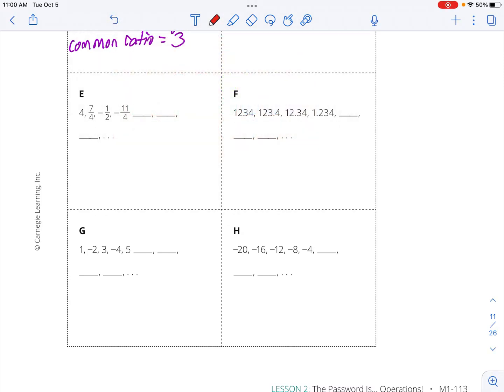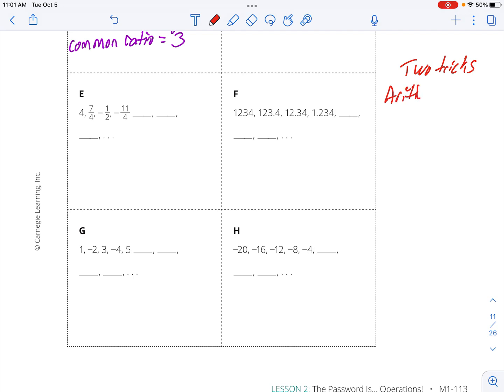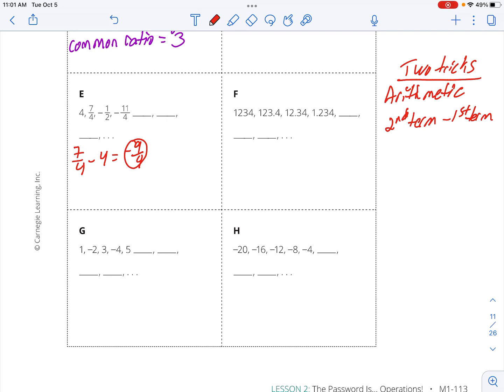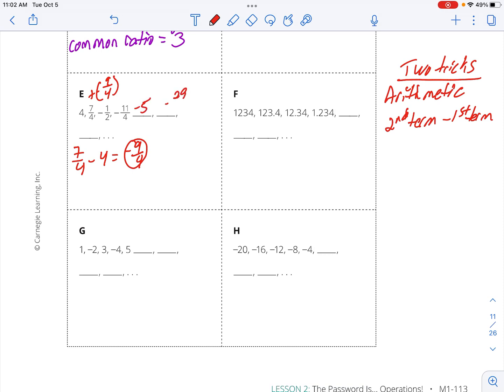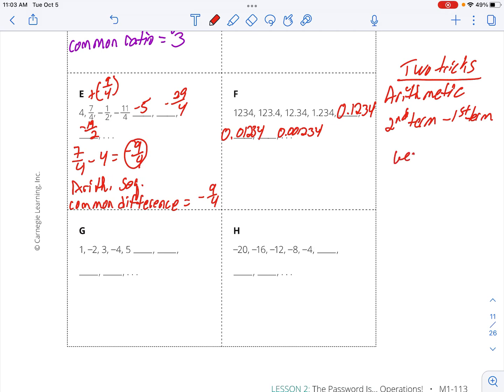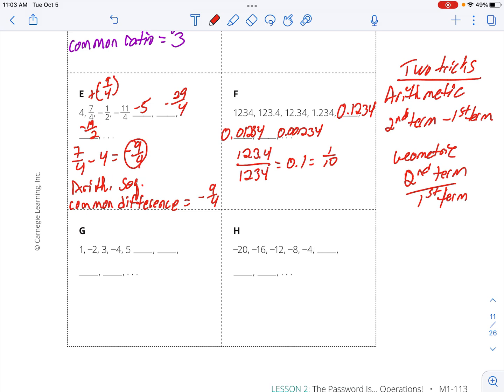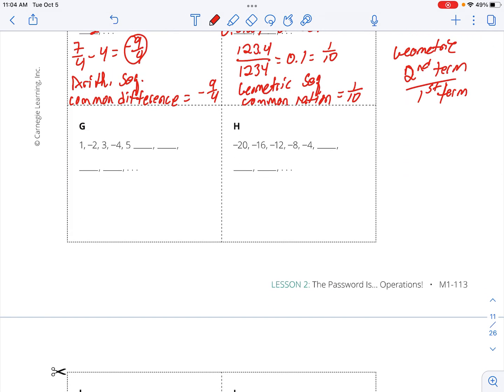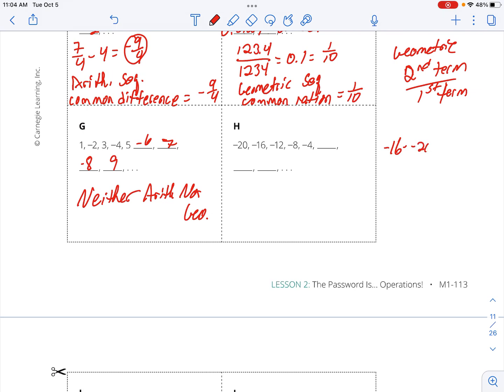Alg 1 Notes L2 M1T2 KEY VID 3